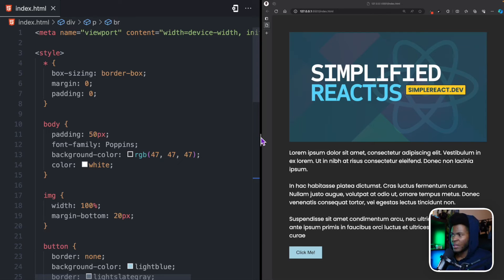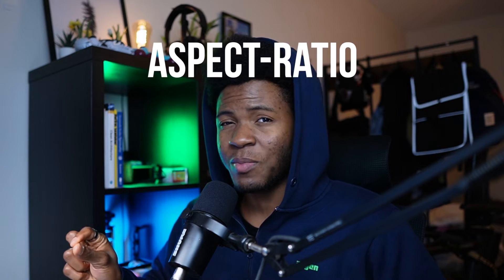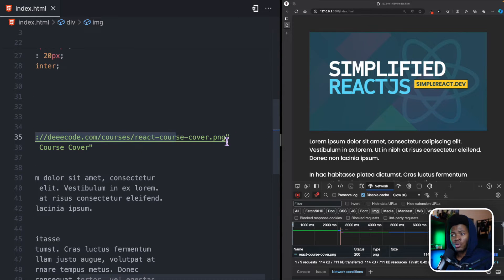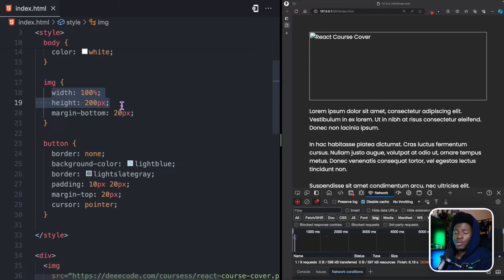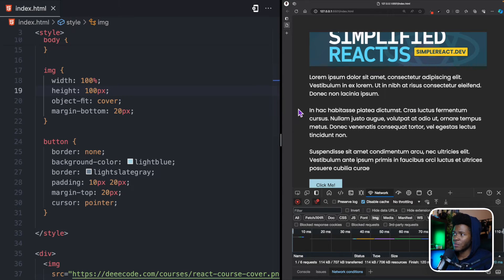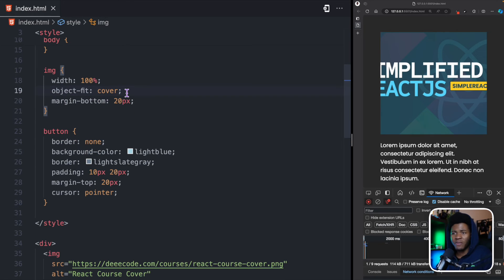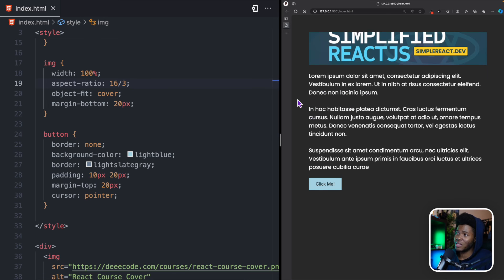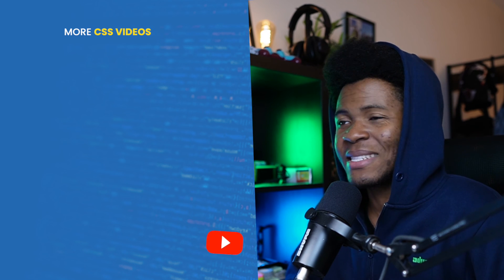Easily Fix Layout Shift on Images with ASPECT-RATIO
When working with images, you have to provide the width and height dimensions ahead of time to avoid layout shift problems. But sometimes, it can be hard to get the height right, especially for different screen sizes. Aspect Ratio Fixes this, and in this video, I show you how.